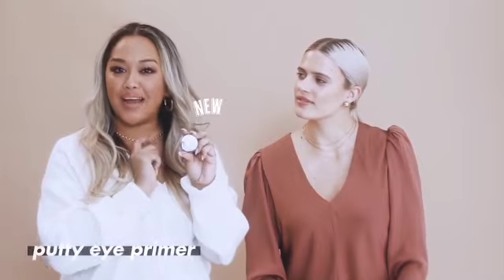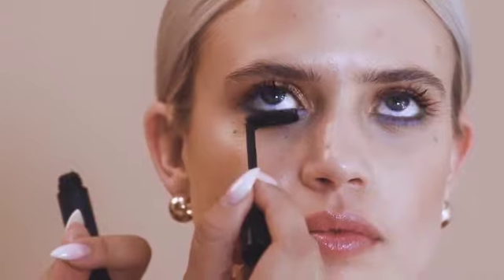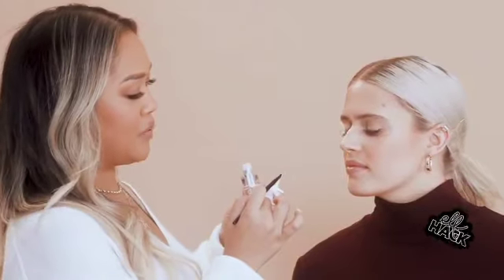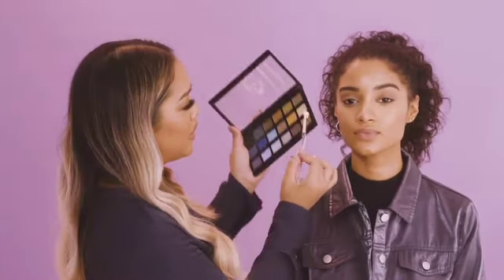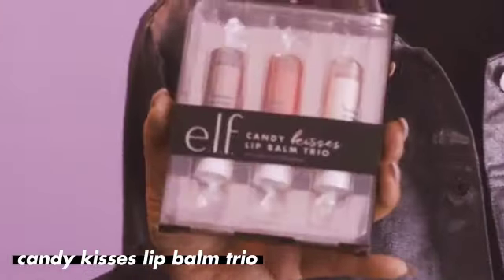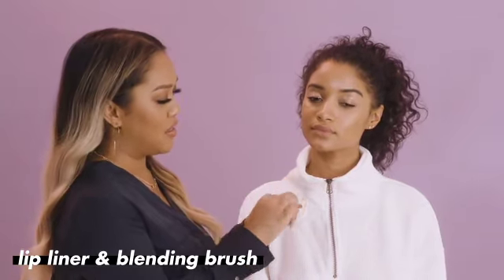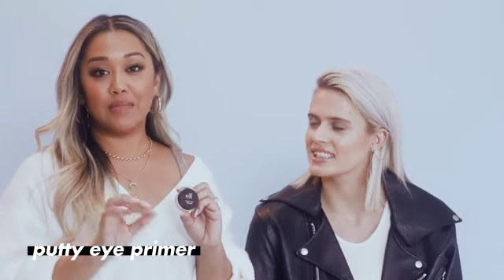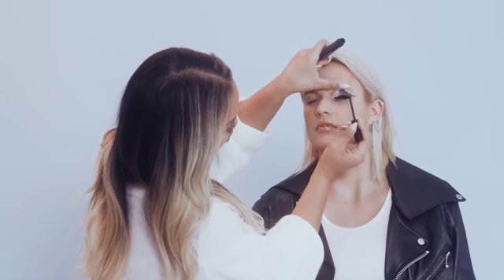Elf Cosmetic Reviews & Makeup Tutorial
Timestamp
00:00 INTRO
00:10 Review
01:30 makeup tutorial
14:20 Subscribe